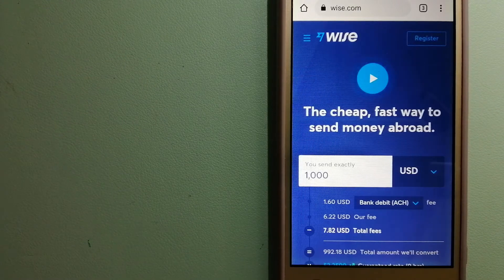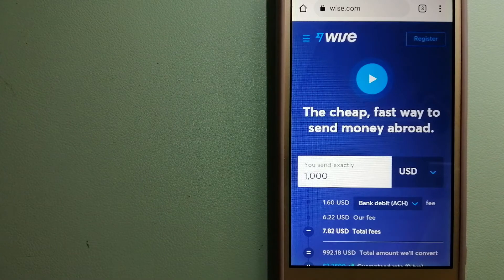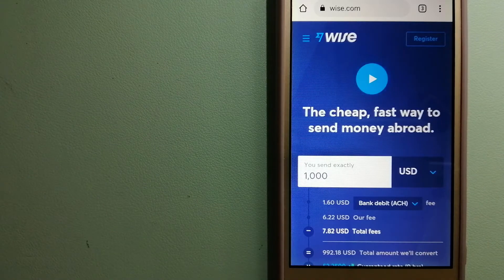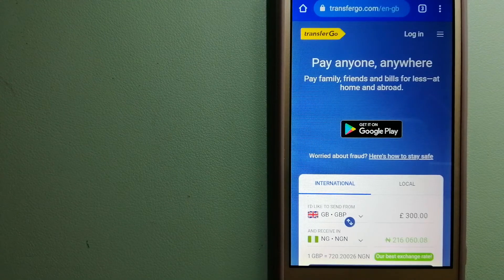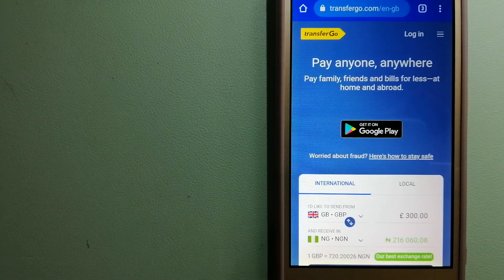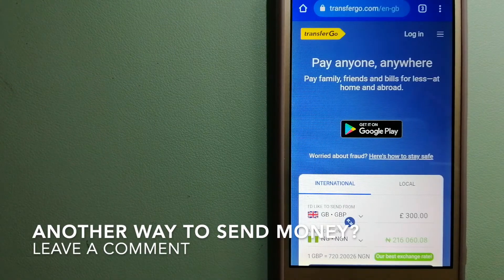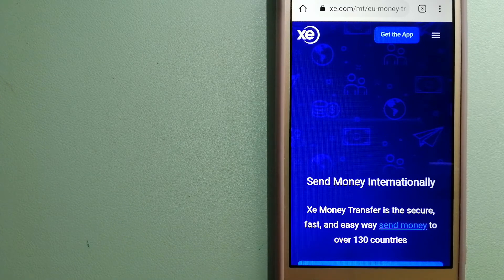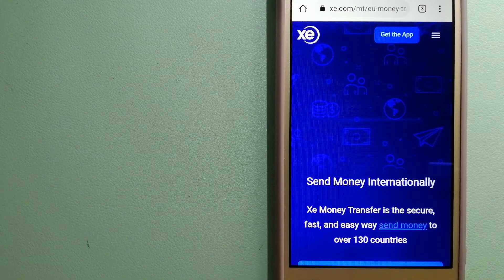🔴 How To Transfer Money Overseas From Romania to Morocco🔴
Morocco, a North African country bordering the Atlantic Ocean and Mediterranean Sea, is distinguished by its Berber, Arabian and European cultural influences. Marrakesh’s medina, a mazelike medieval quarter, offers entertainment in its Djemaa el-Fna square and souks (marketplaces) selling ceramics, jewelry and metal lanterns. The capital Rabat’s Kasbah of the Udayas is a 12th-century royal fort overlooking the water.